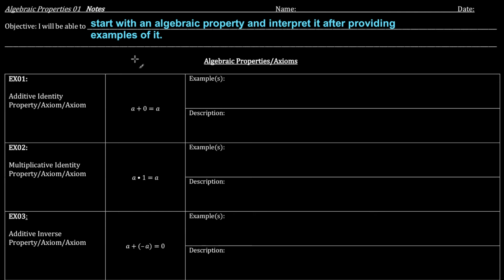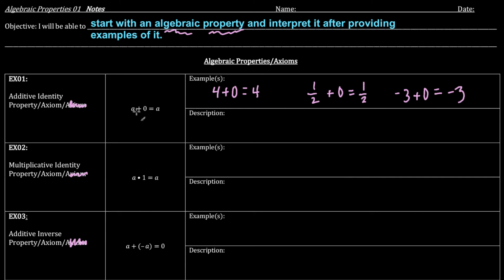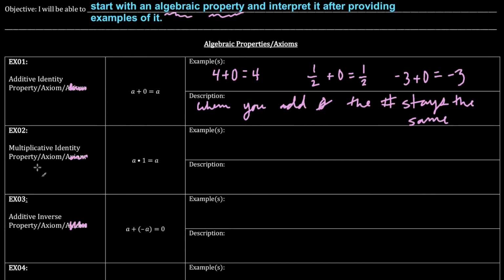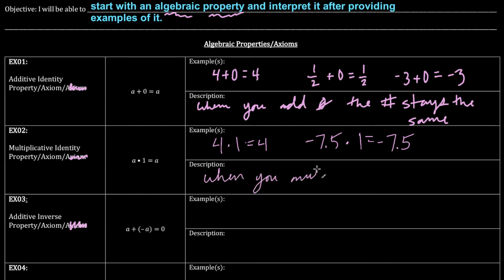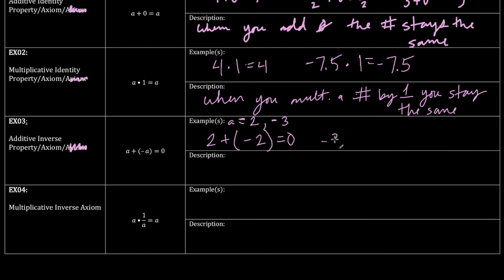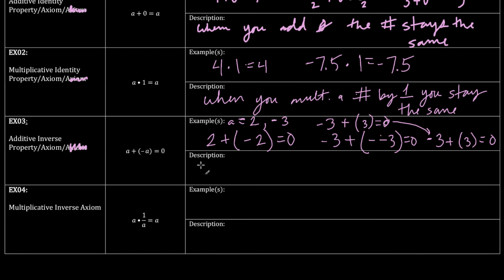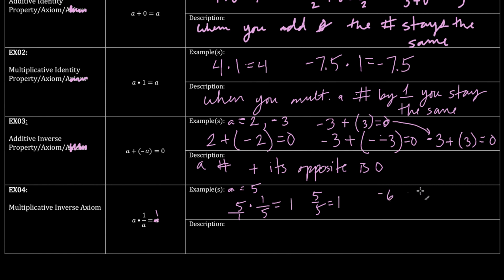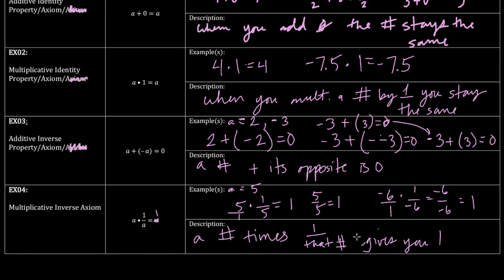03 Algebraic Properties 01